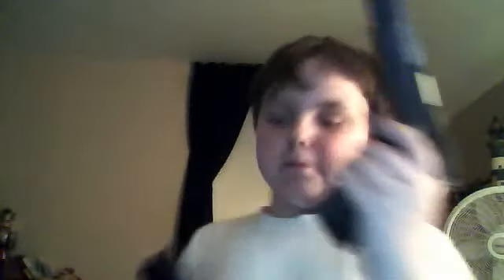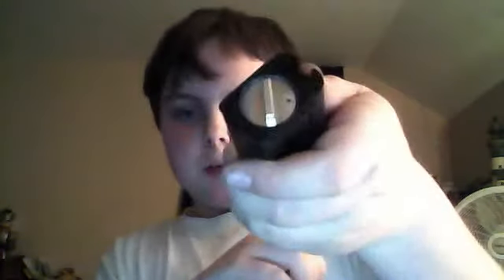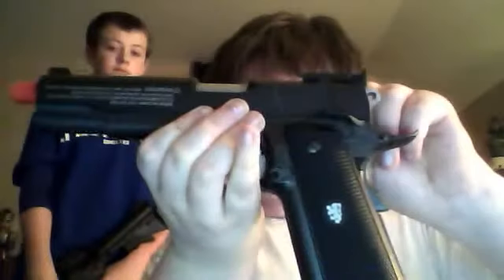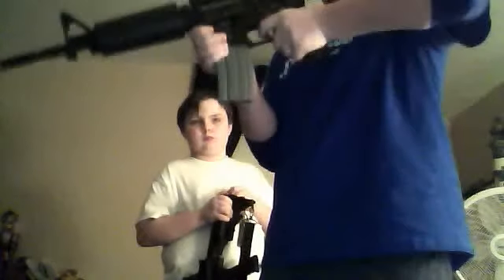airsoft prodigy review